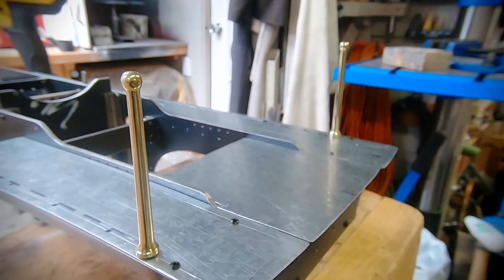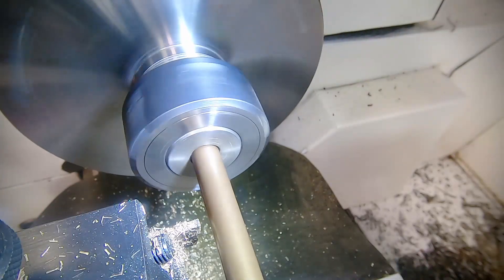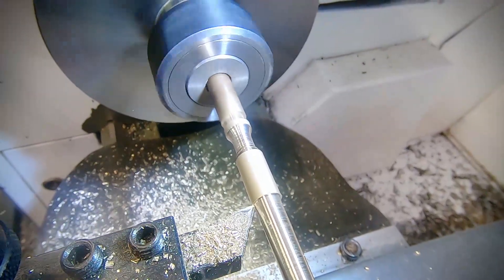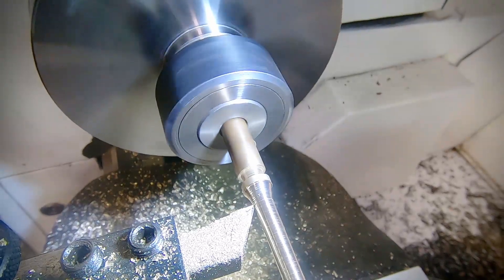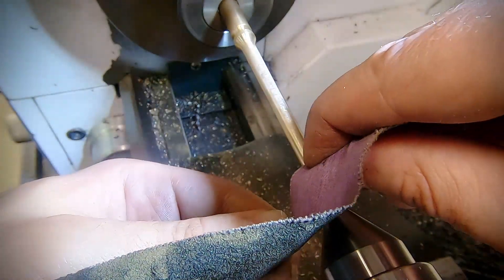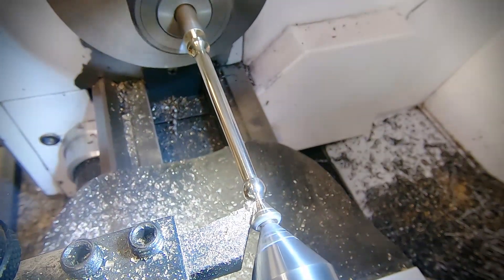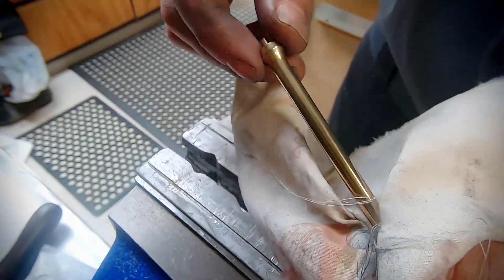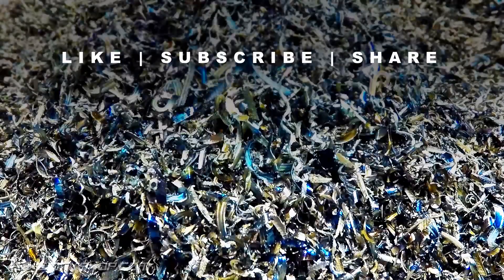Fell Engine Project - Free Hand Turning Stanchion Posts S1.E35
On this episode I make the Stanchion Posts using a combination of free hand turning and taper turning on the lathe. I also show my hack for a power top slide on a bench top lathe.